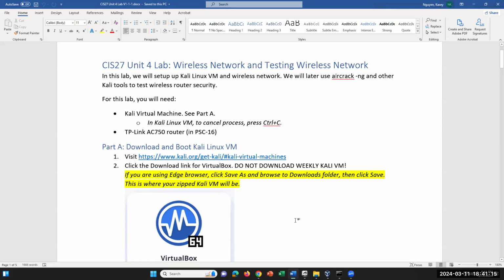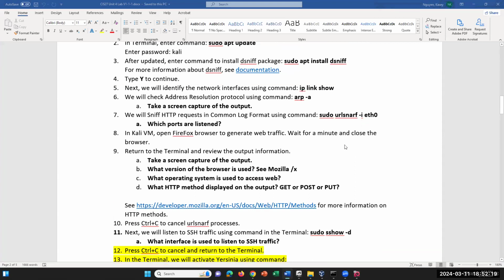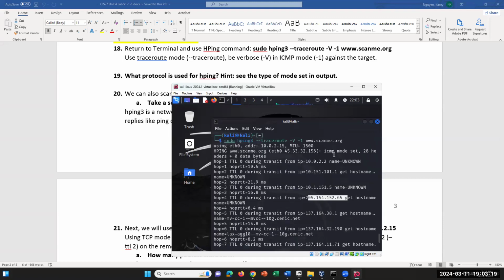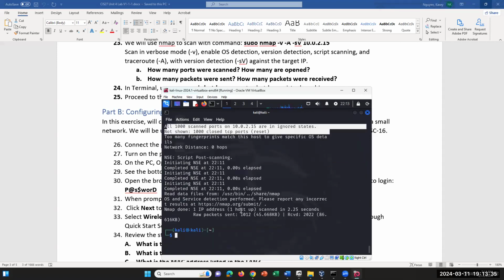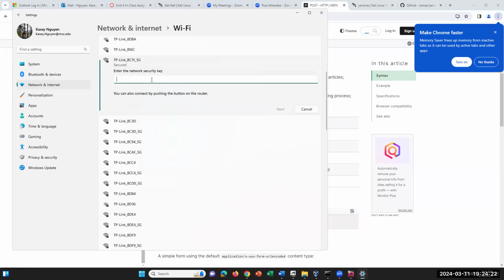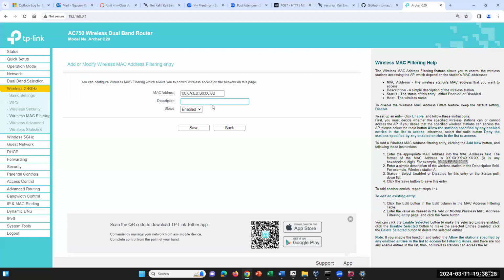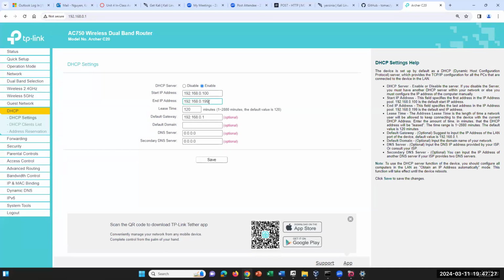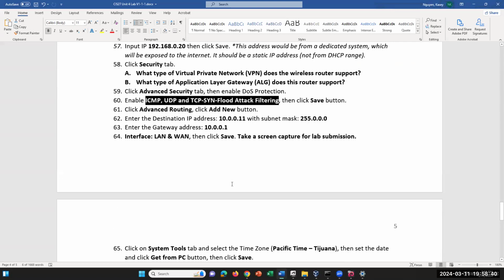CIS27 Lab 4: Kali Tools and Wireless Router Configuration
Use command-line tools in Kali Linux to perform custom ping, hping3 and nping, urlsnarf, and nmap to examine ports. Configure TP-Link wireless router for MAC filtering and port forwarding.